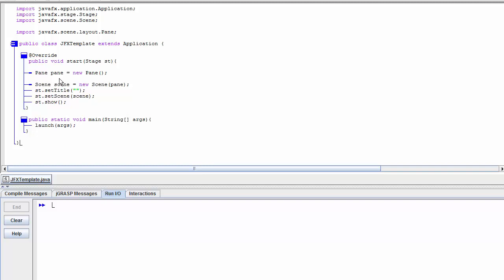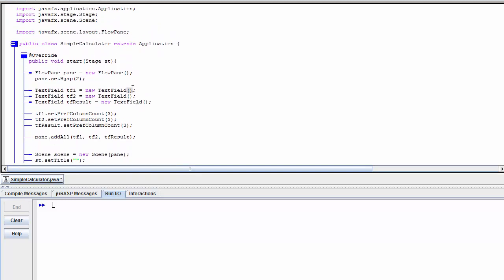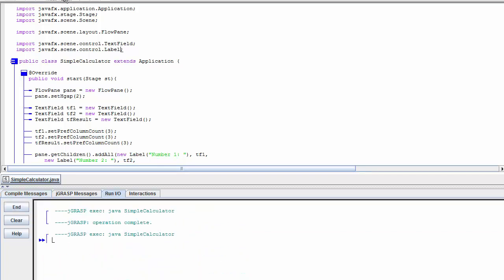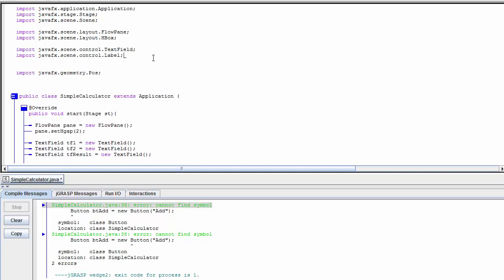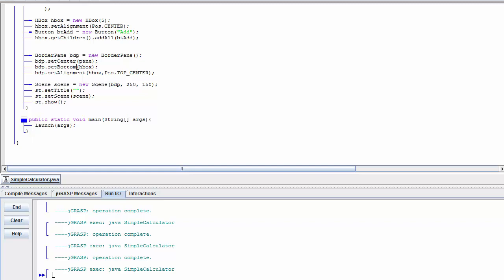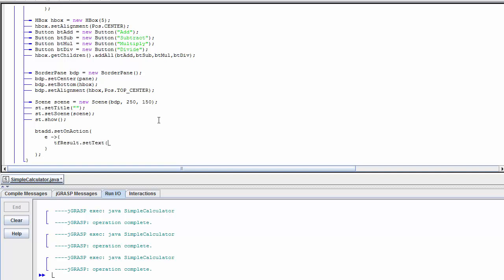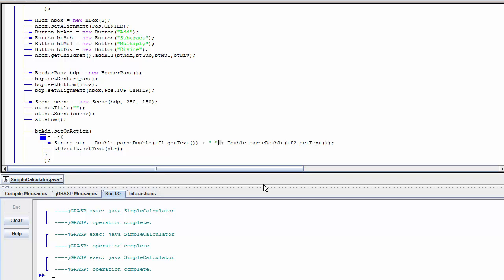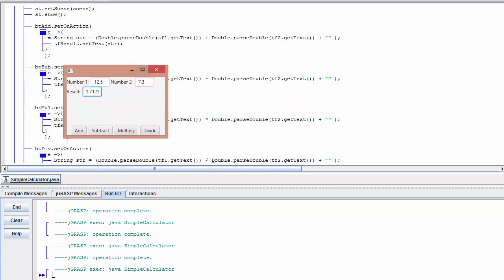Intro to OOP - M07 - A03 - SimpleCalculator